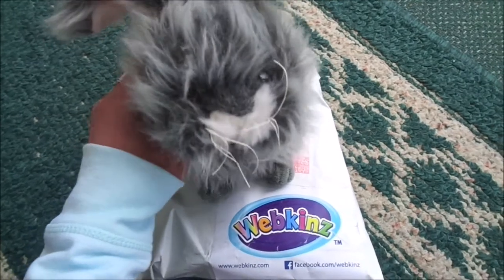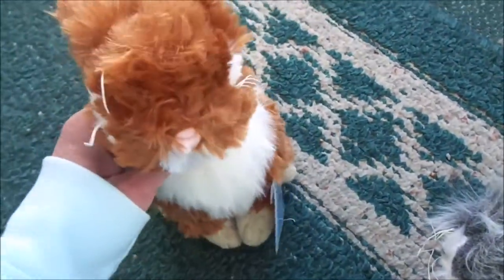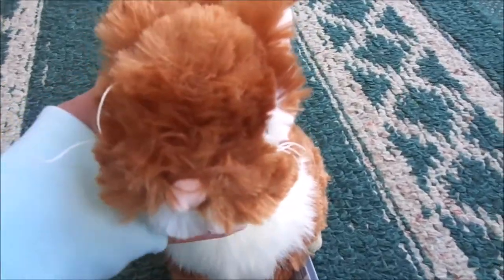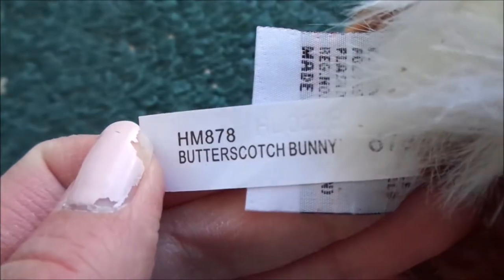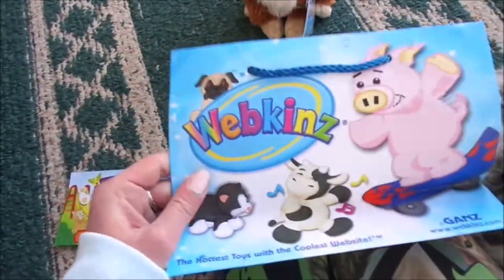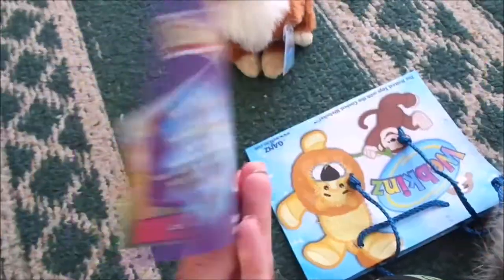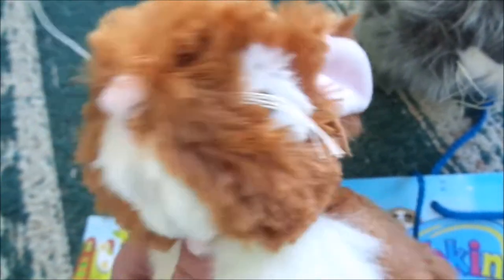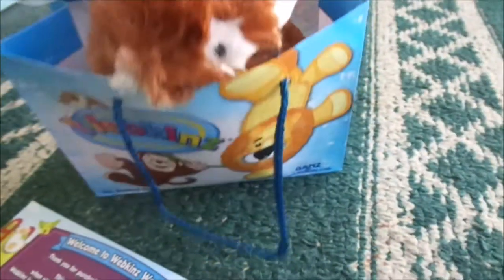A Very Hoppy Unboxing!